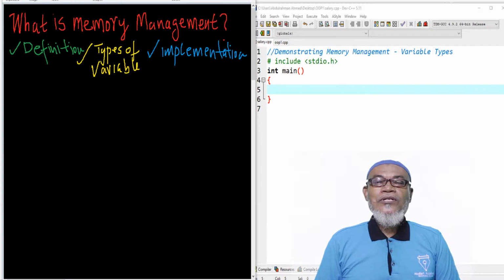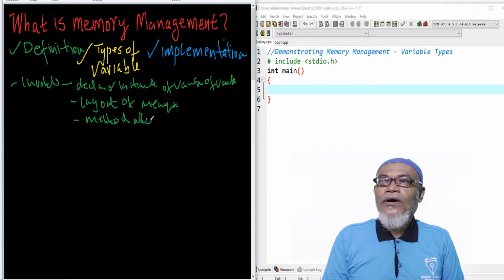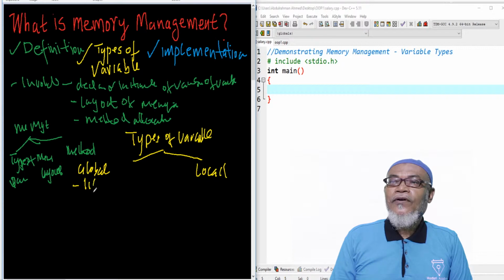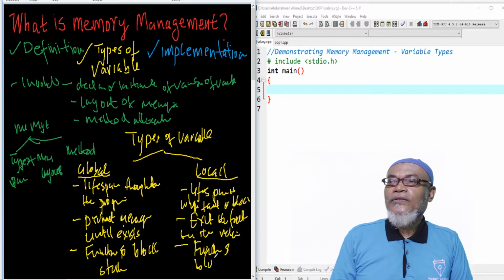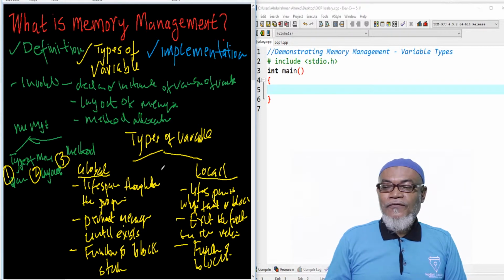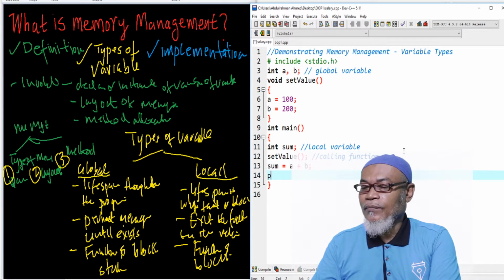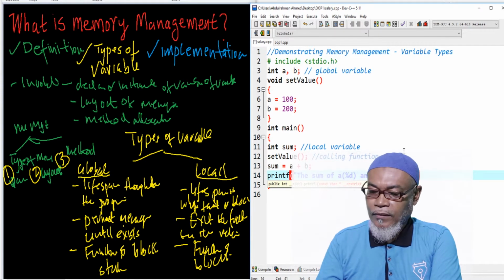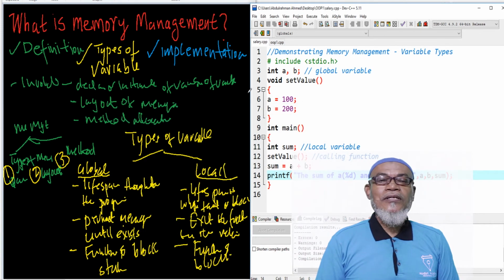C Programming for Advanced - 14. Memory Management Variable Types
C Programming for advance memory management variable type discusses definition, types of variables and implementation